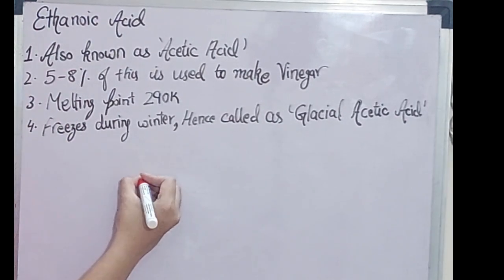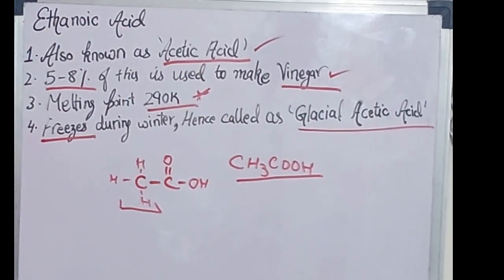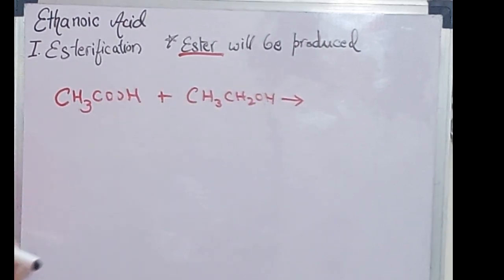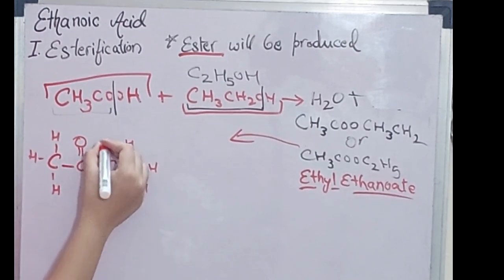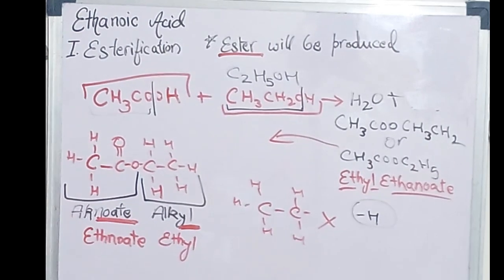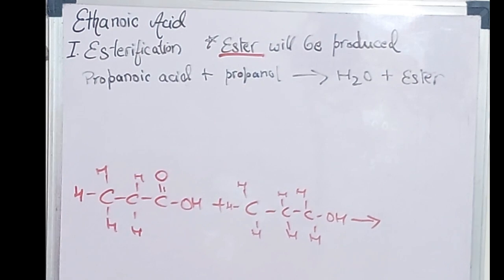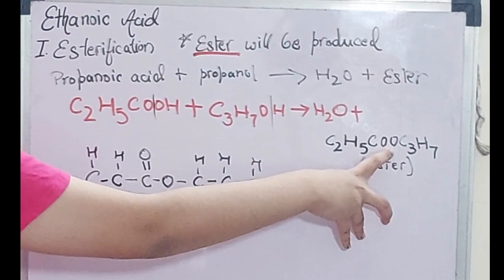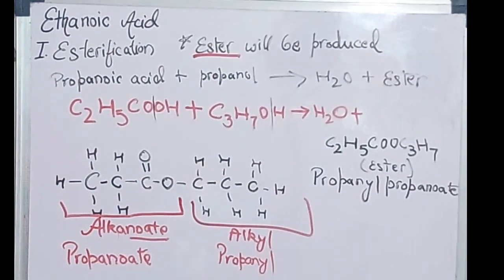CLASS 10 CBSE CARBON AND ITS COMPOUND CHEMICAL PROPERTIES -ETHANOIC ACID - PART 1 |SESSION 2023-24